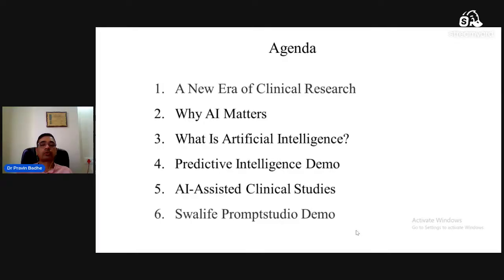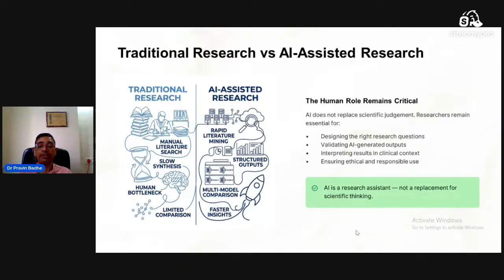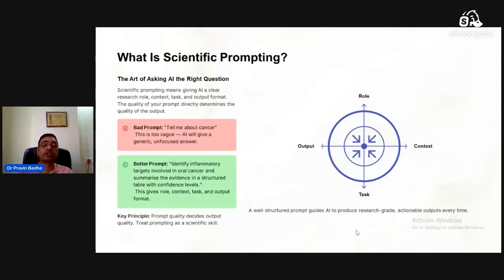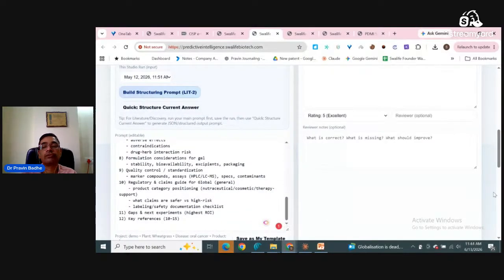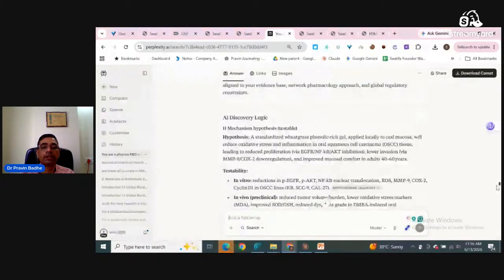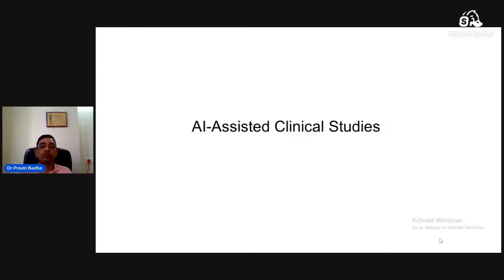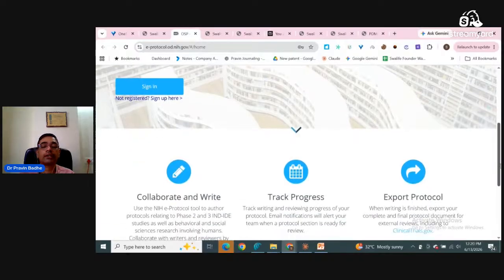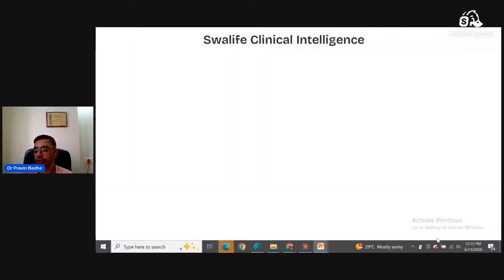Designing AI-Assisted Clinical Studies Using Predictive Intelligence & Clinical Prompt Systems